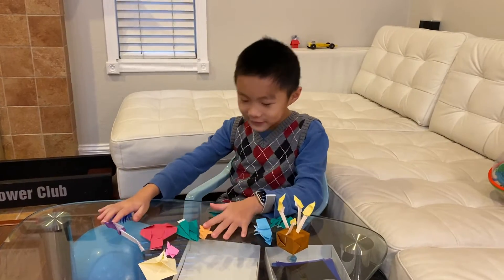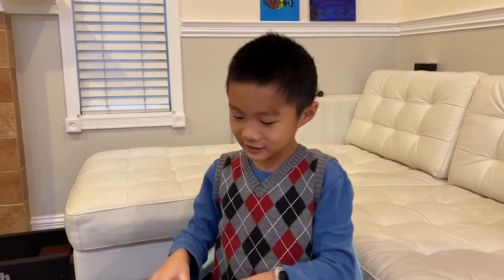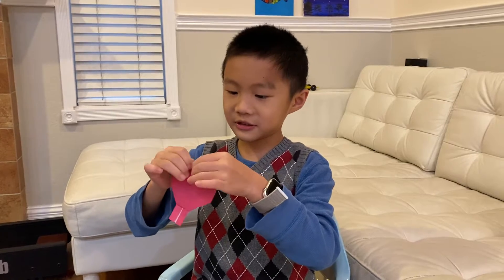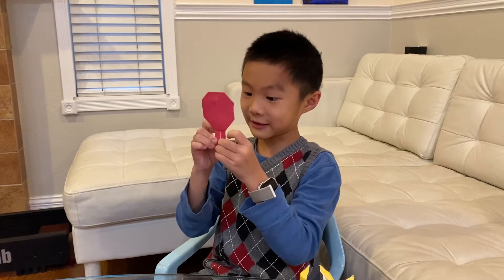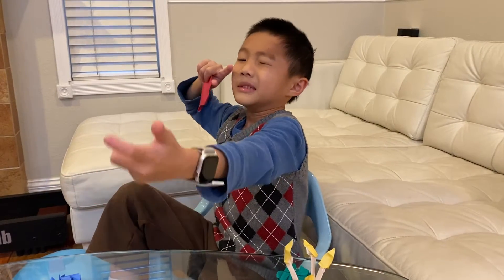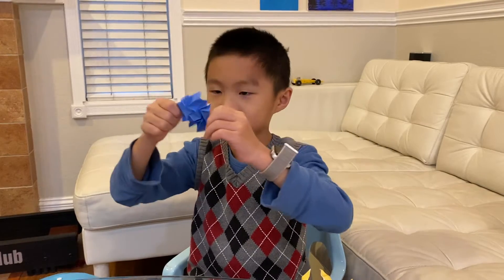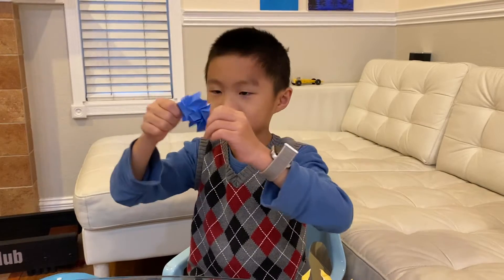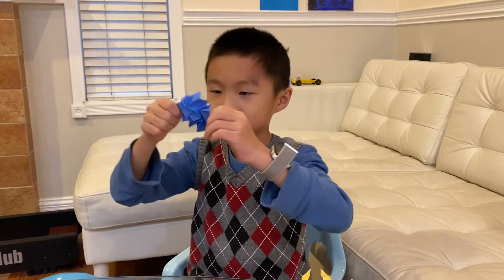Holiday Season Special (total 11)